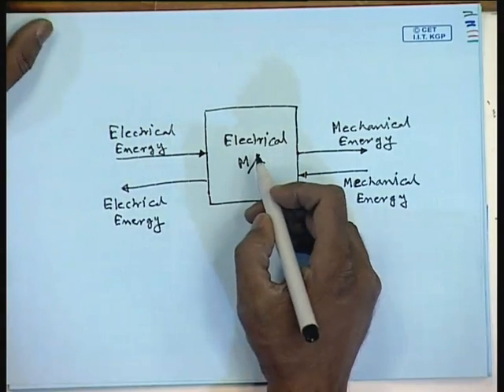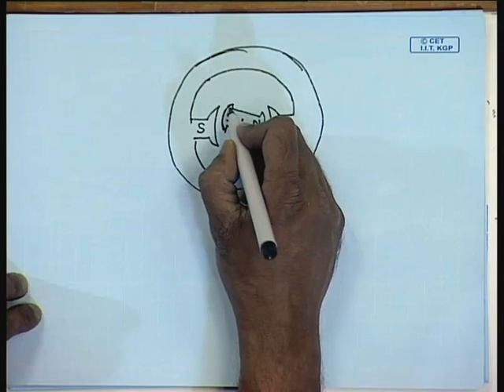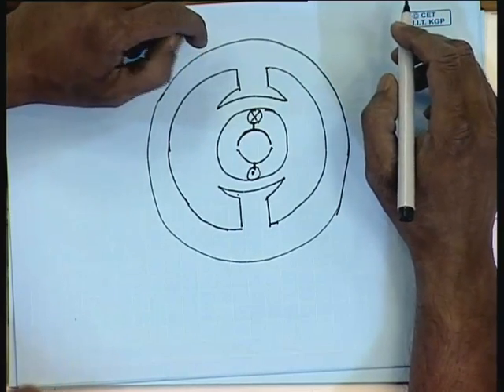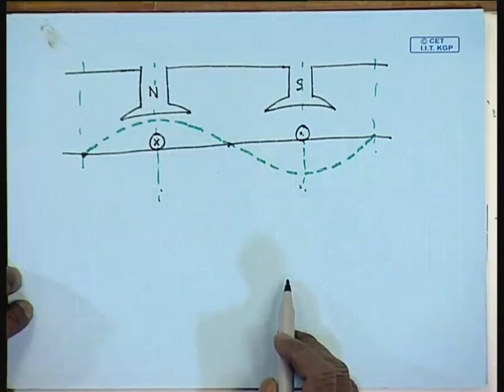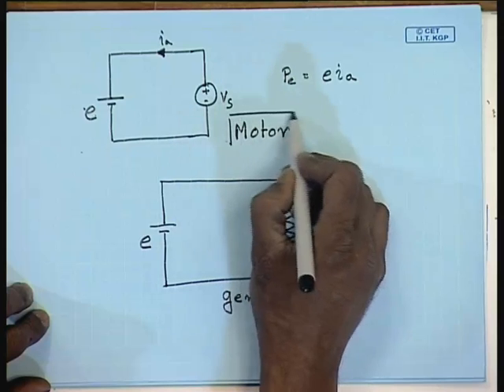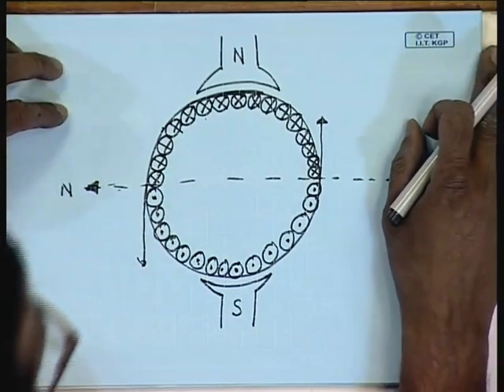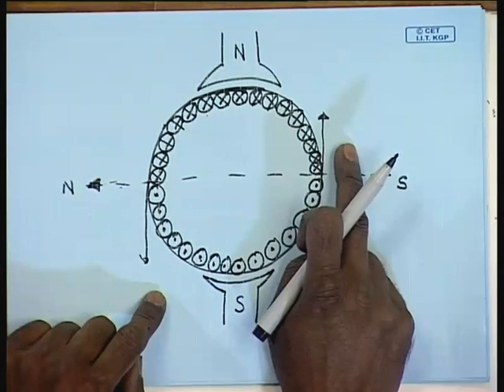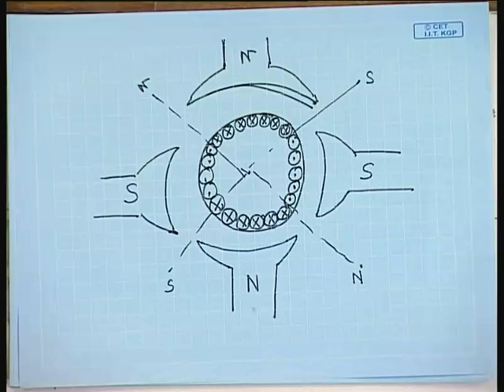Mod-01 Lec-21 Lecture-21-Operating Principles of DC Machines